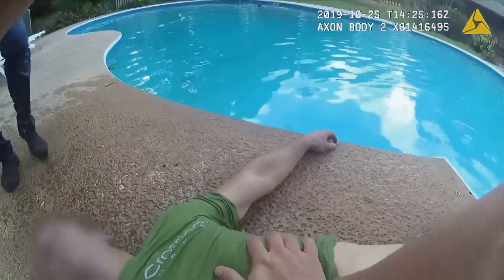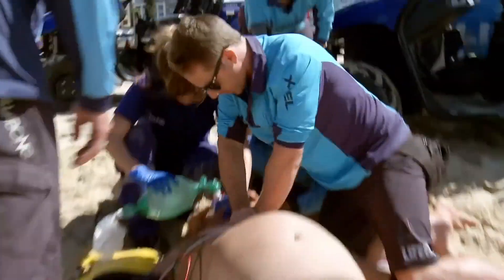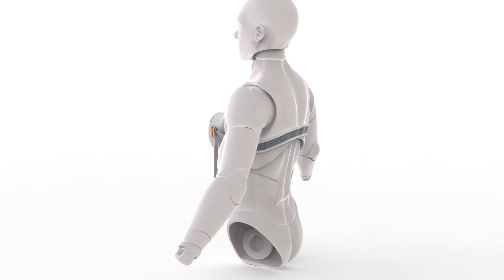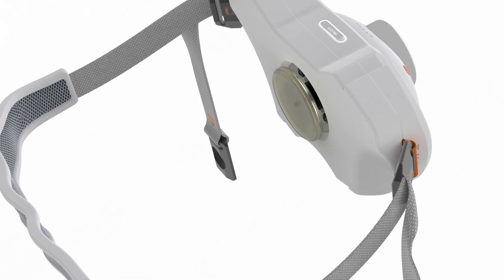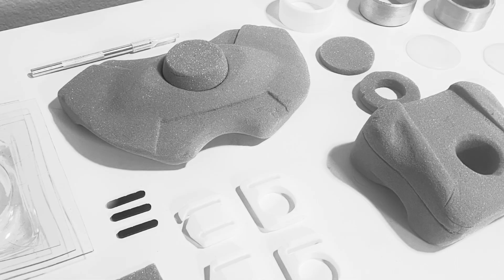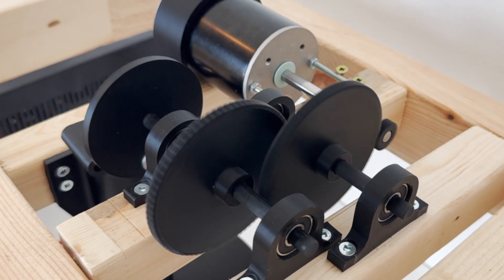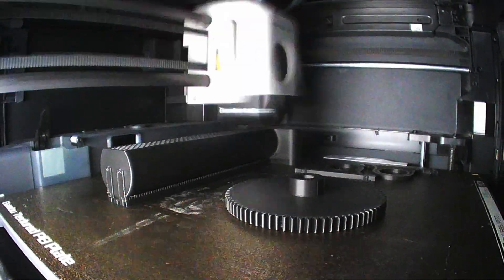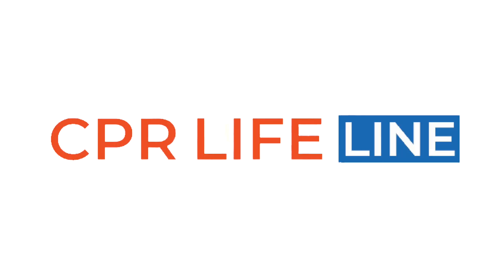CPR LIFELINE - The ultimate safe and automatic CPR device for all sizes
The CPR LIFELINE is a portable, cost-effective, hands-free mechatronic solution that performs CPR automatically by providing the required 120 compressions per minute and 2 inch compression depths on the chest safely and accurately for patients of all sizes.